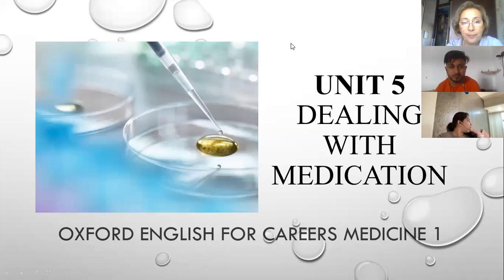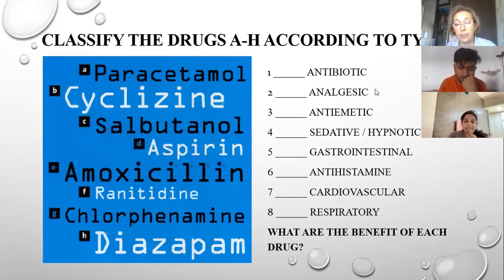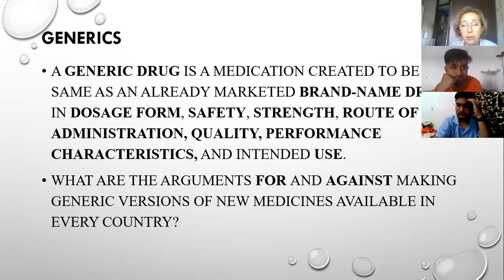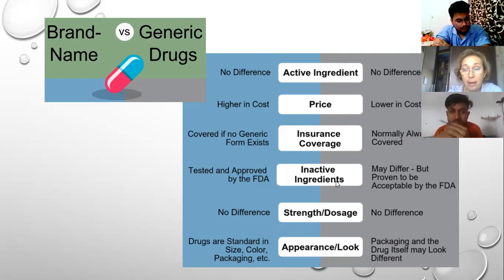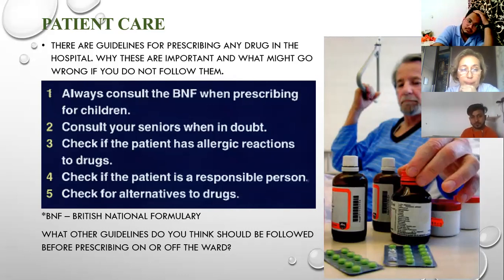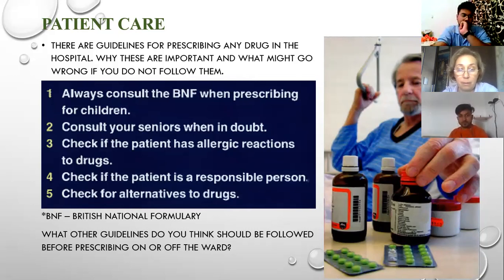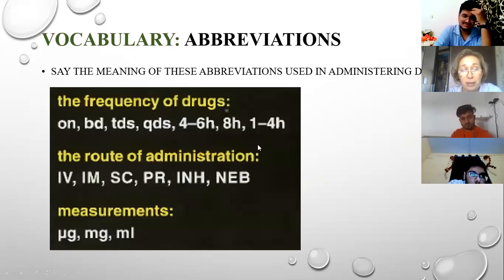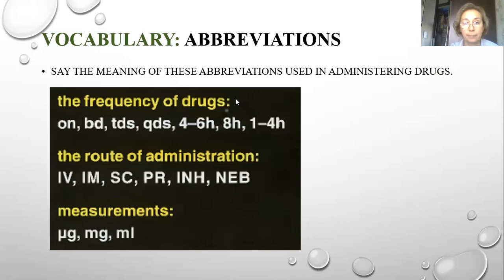General Medicine 21-04 November 11, 2021 Unit 5 Medication (1)